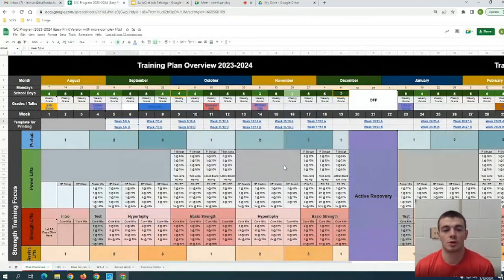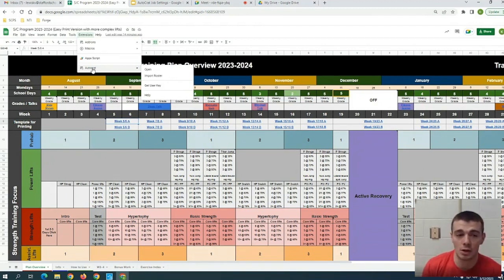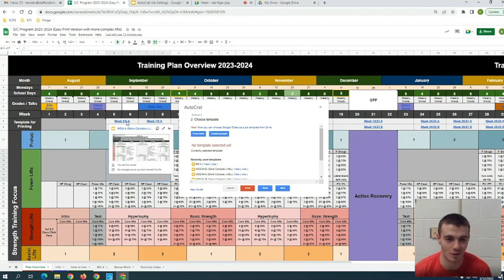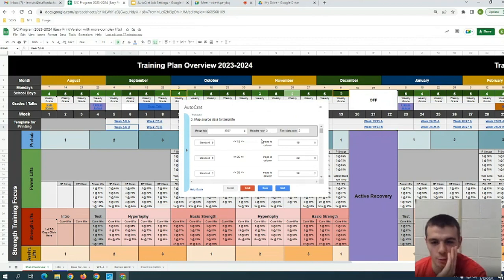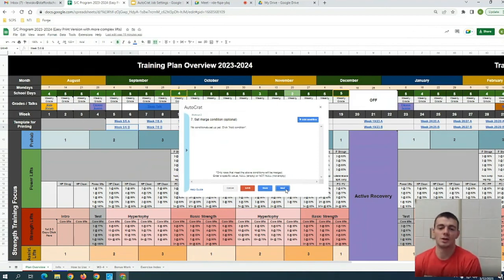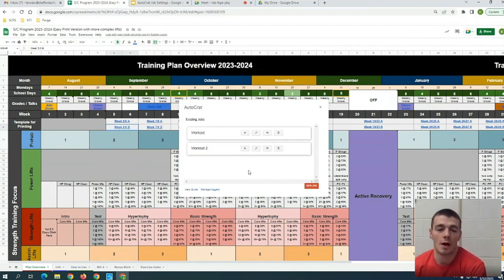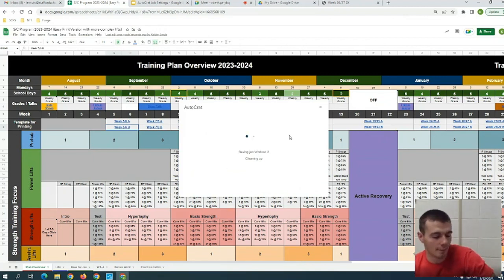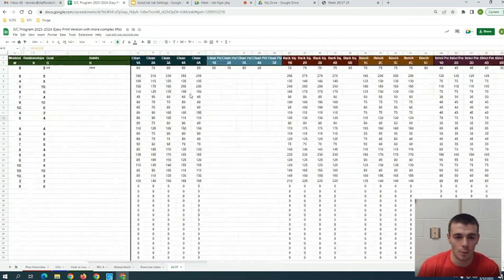Step #2 Printing Sheets (Easy Print Version)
This video is about Step #2 Printing Sheets (Easy Print Version)